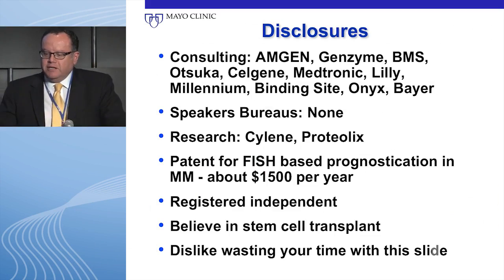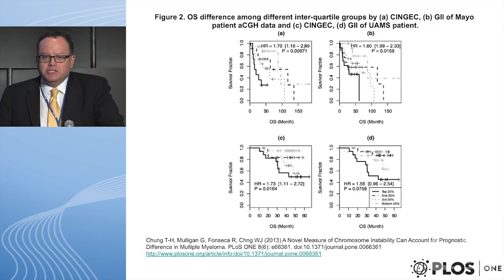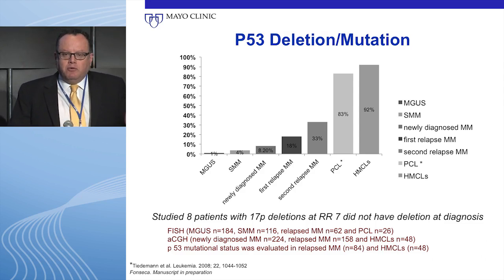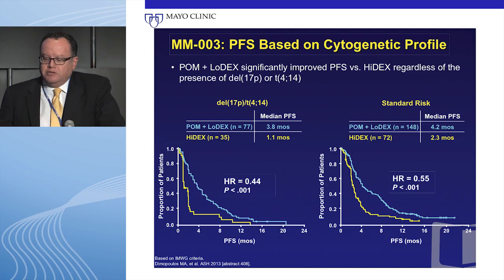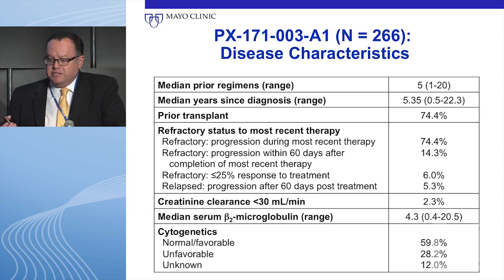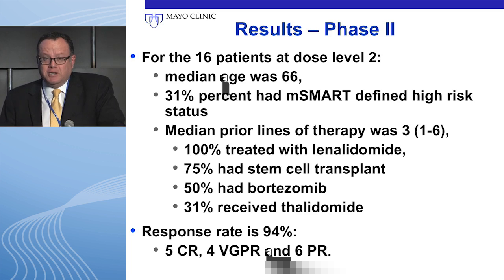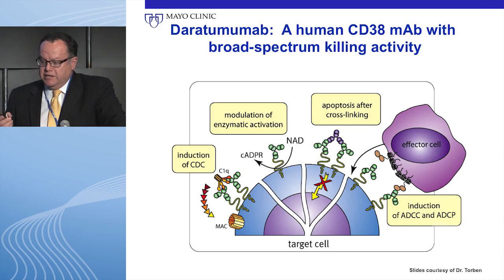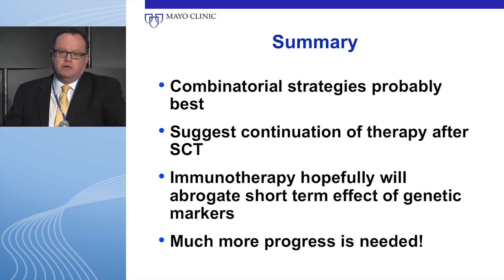Case 2: Double Refractory Patient with High-risk Cytogenetics